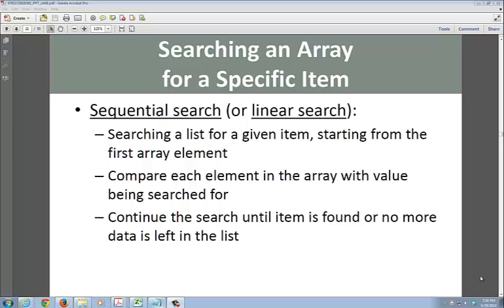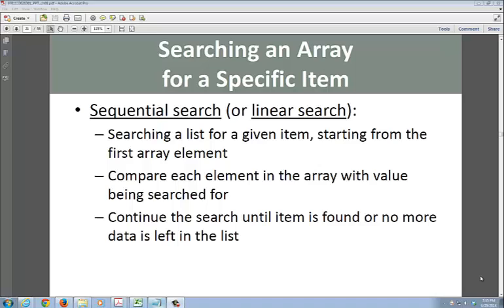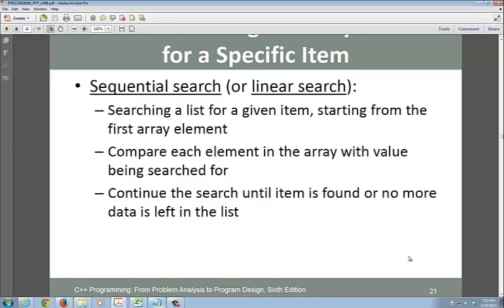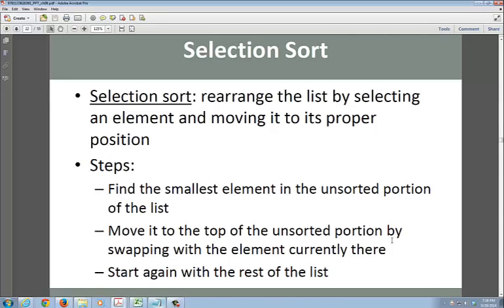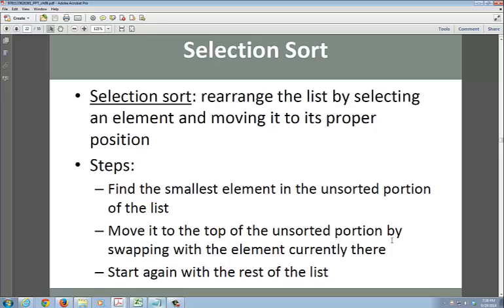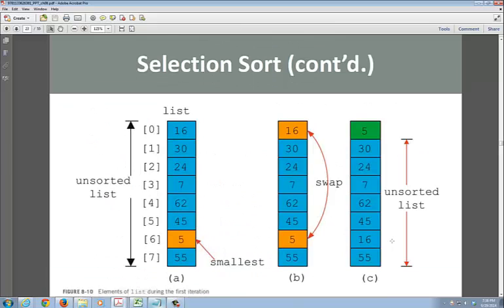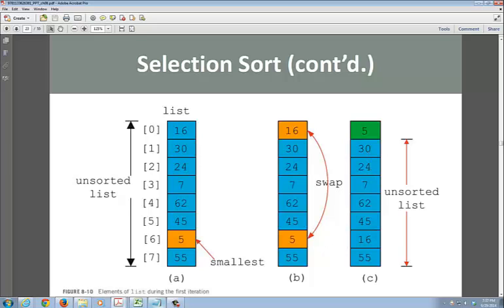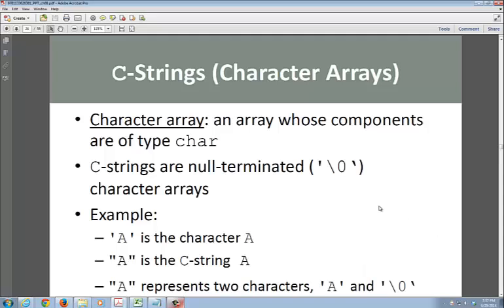Chapter 8 - part 3